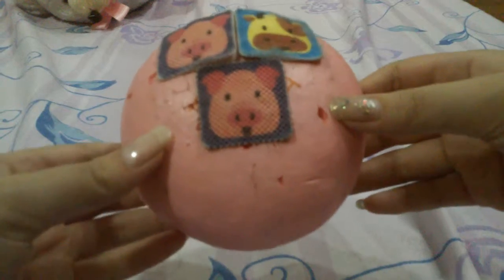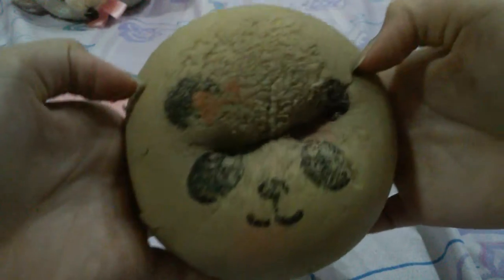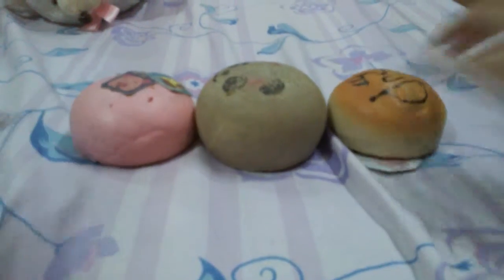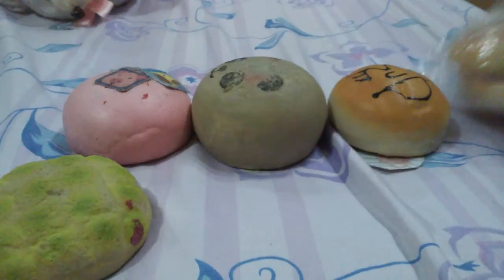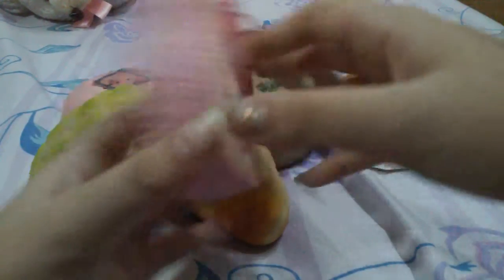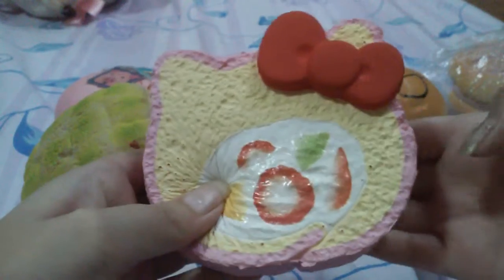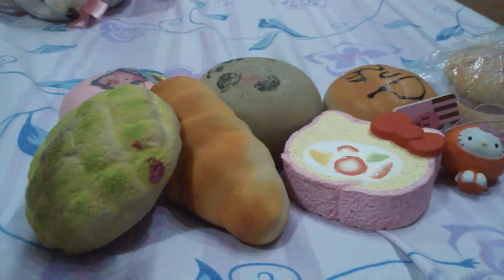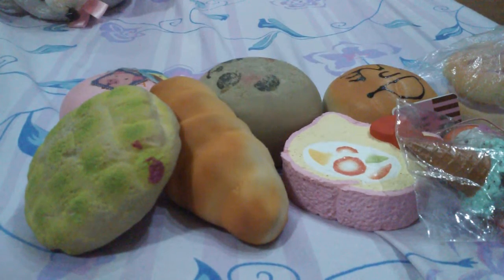Squishing Squishies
Hai!!! Surry abiut the video ending with a "this". I was really bored and it was so late that I did not know what to upload. So thank you sooo much for watching! Bye...